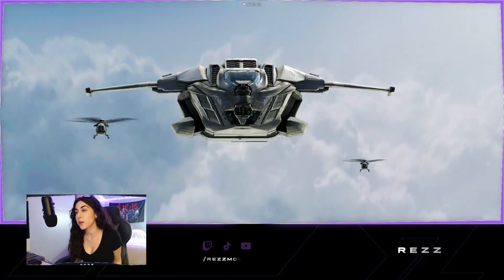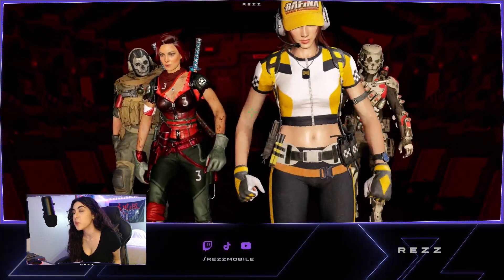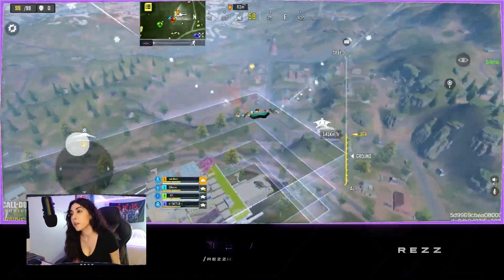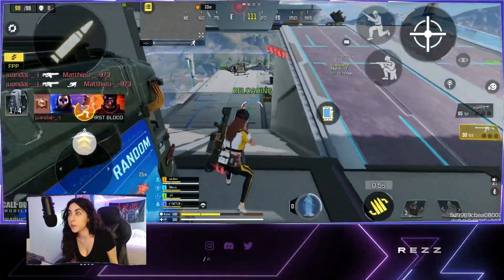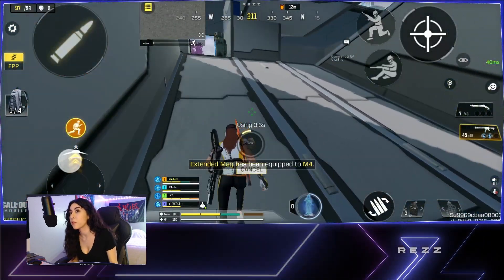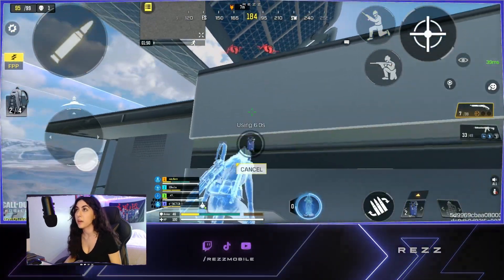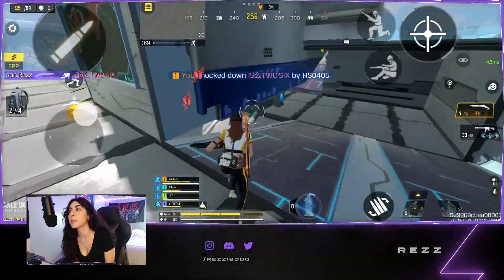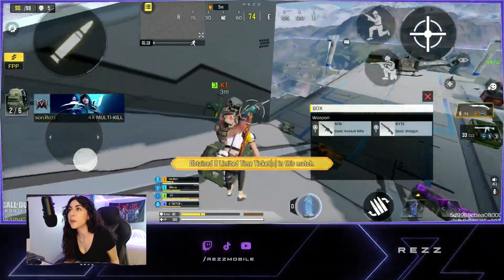The #1 Hot Drop location in CODM Battle Royale...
Hope you guys enjoyed! Let me know any tips you guys have when playing on platform :)